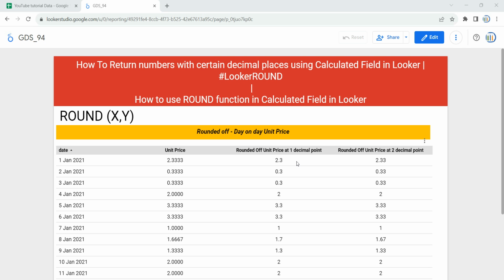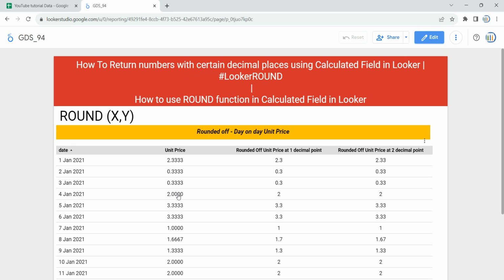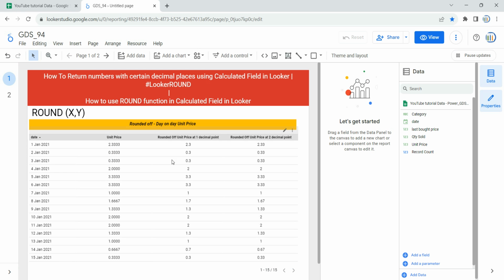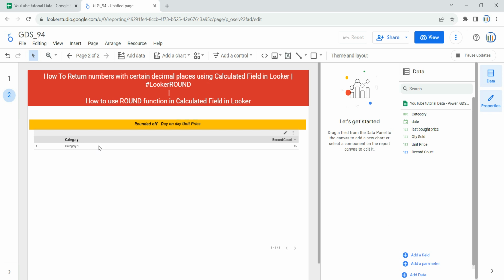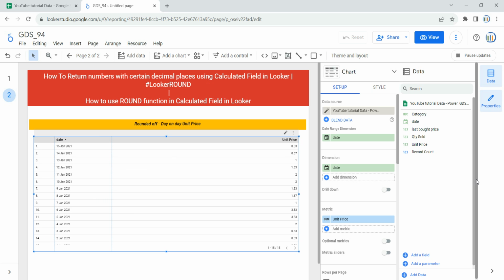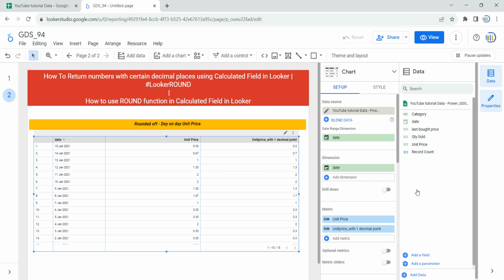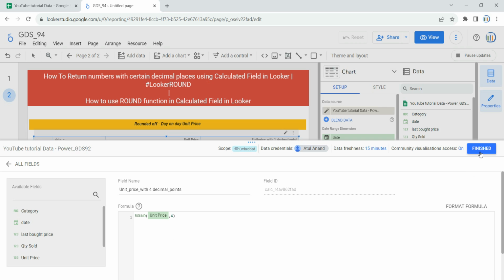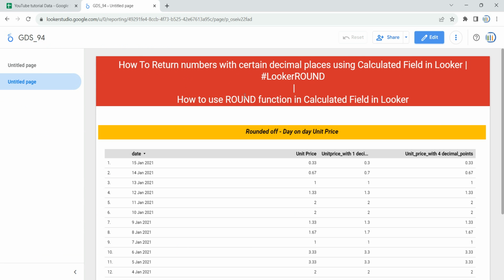How to apply or use ROUND function using Calculated Field in Looker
So in this video we will create this a table and then we are going to apply or use the ROUND function as a calculated field in our charts or tables from scratch so that you can get the awareness that when where and how we can apply the ROUND function using calculated field,

And before we use this function, let's understand the ROUND function first.

ROUND is a type of Arithmetic function in looker
So the ROUND  Rounds a number to a certain number of decimal places according to standard rules.

Now lets go and create a calculated field using ROUND in our table
– process–

Syntax → ROUND (X,Y)

Parameters X - is a field or expression containing at least one field. And Y - a whole number specifying the number of decimal places in the result.